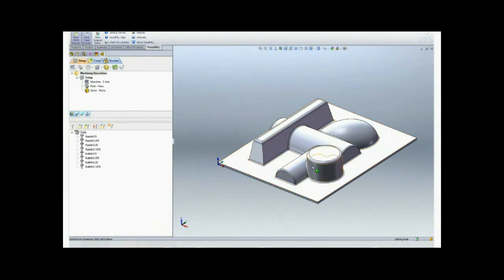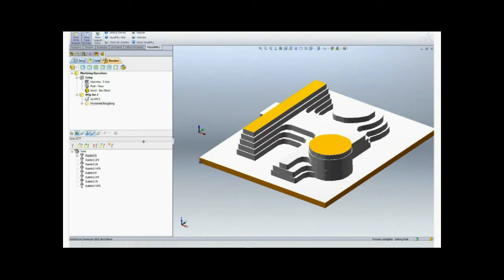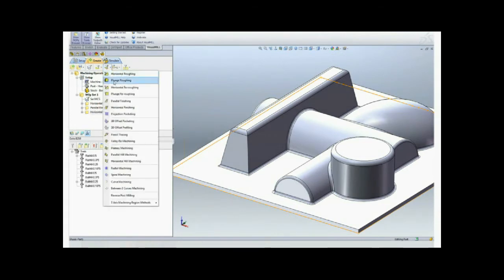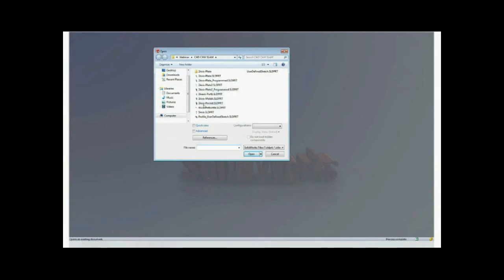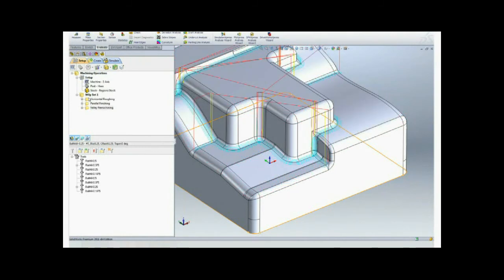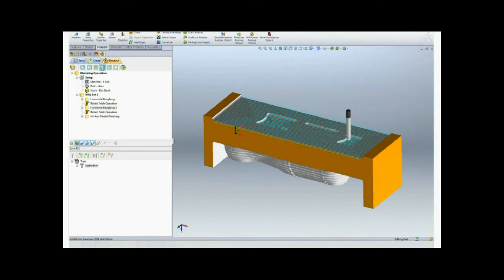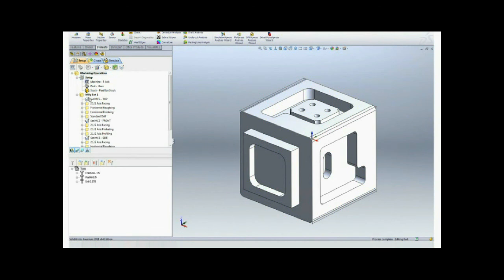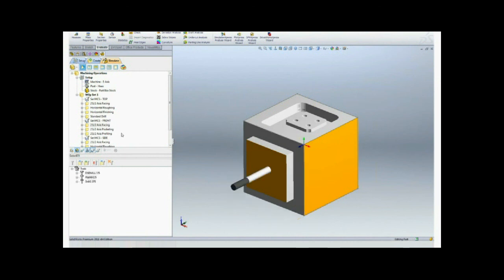CAD CAM SLAM Webinar - VisualMILL for SolidWorks - Part3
CAD CAM SLAM Webinar Series presents VisualMILL for SolidWorks
SolidWorks' World-Class Certified Gold Product CAM partner
Benefits
Seamless Integration
Model Associativity
Advanced Machining Methods
Extensive List of Post Processors